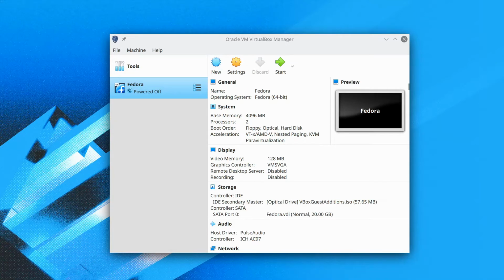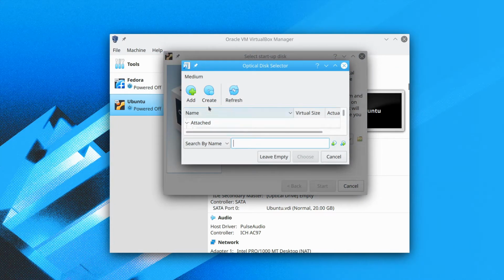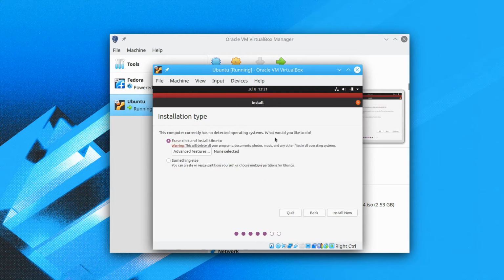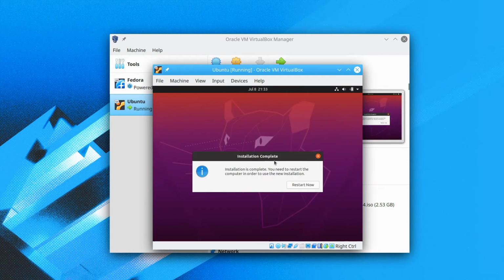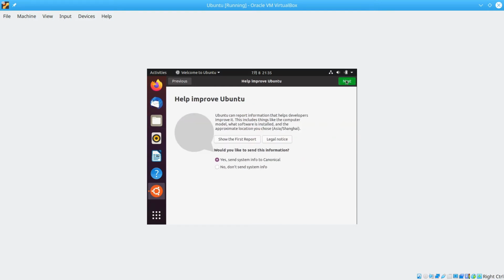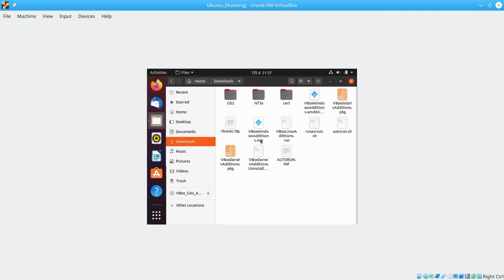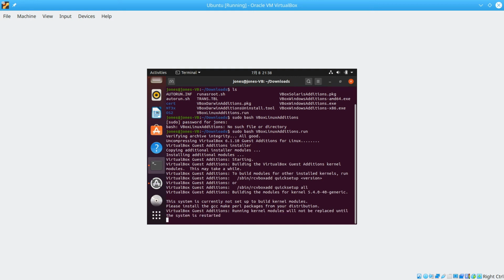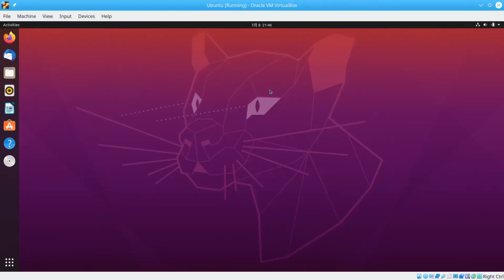How to install Ubuntu 20.04 on Virtualbox (2020)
This is a guide on how to install Ubuntu 20.04 on Virtualbox VM Manager. In this video I will show you in detail how to install the operating system and Virtualbox guest additions to enable resizing.